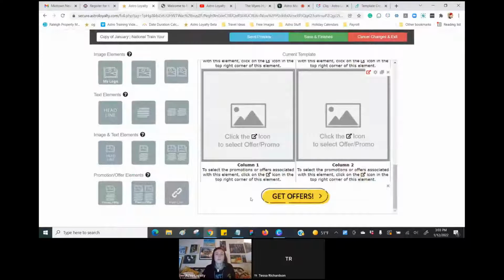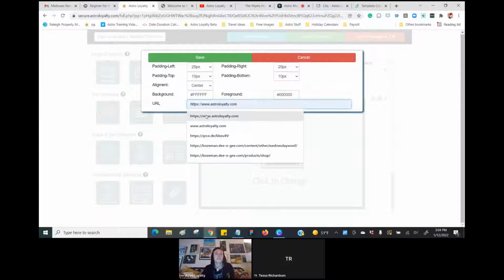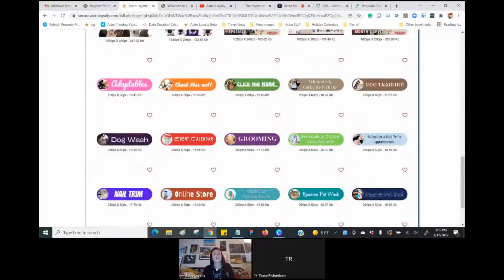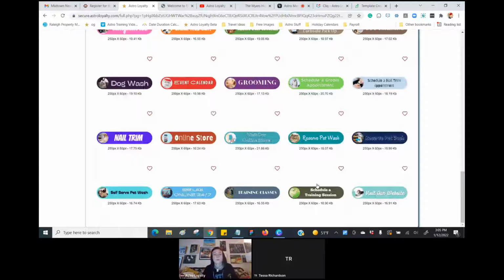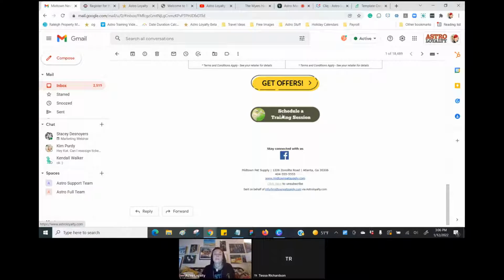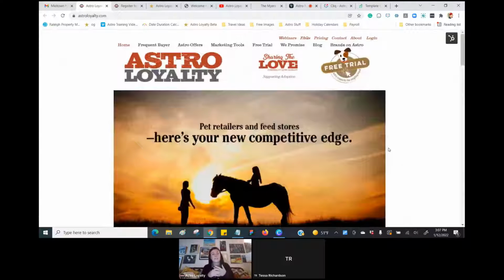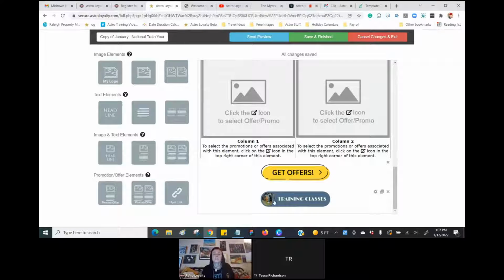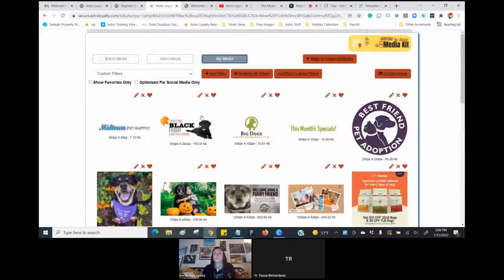Template Tips: How to Create a Custom Button Link | Astro Marketing Webinar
Did you know that you can turn any Single Image Element into a clickable link? This webinar will show you exactly how to do this and more!

Note:
I made new buttons to replace the originals that I had made. The new buttons will appear larger when added to your template - this is so they will appear at a higher resolution and will not pixelate on you. I've tested the larger style buttons and they look even better when emailed to either a computer or mobile device. If you want your button to appear smaller on your Template you can adjust the image's size by clicking on the image as it appears on your Template and adjusting its MAX WIDTH to either 75%, 50%, or 25%.